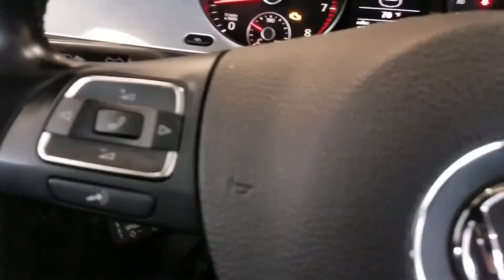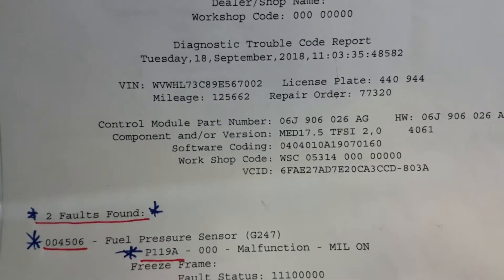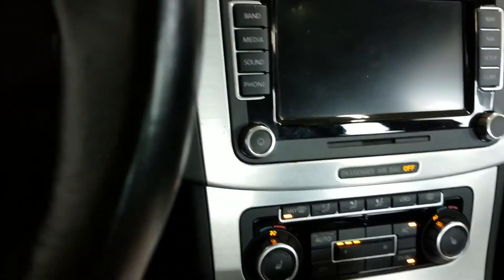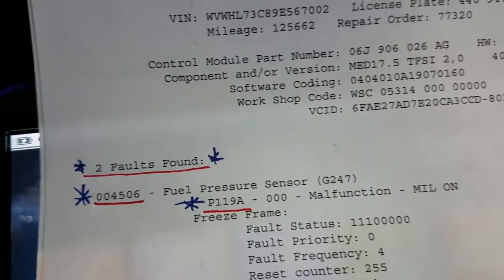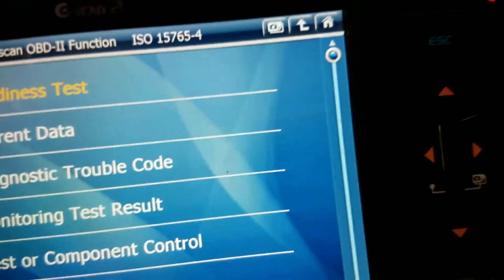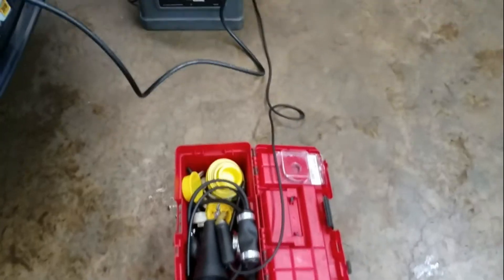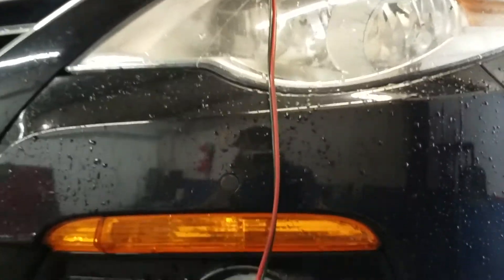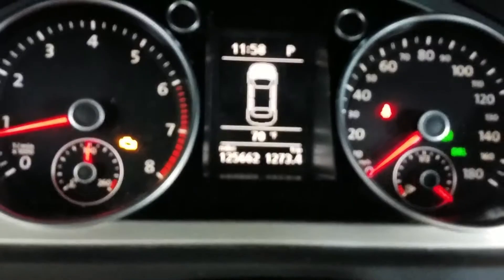VW Code P0171 P119A P0300 2.0l "Most Common Problem"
Diagnosed check engine light found storage code P0171 system lean bank 1 also found stored code p1193 a for fuel pressure sensor malfunction. I first verified system was actually running lean by checking fuel trim values on the scan tool and did find that vehicle is adding a substantial amount of fuel to compensate for the lean condition.

Continue diagnostic buy smoking intake system and crankcase for vacuum leaks. Found large amounts of smoke exiting between the transmission and the engine indicating rear main seal
has failed and will need to be replaced. Also, the crankcase pressure regulating valve on top of the valve cover will need to be replaced at the same time. After doing some research also found out that P119A typically falsely sets when a lean condition is present.

Smoke machine

Vehicle Application:
2009 CC 2.0
2009 Jetta 2.0
2009 Passat 2.0
2010 Passat CC 2.0
2009 Tiguan 2.0
Customer Concern: The engine runs rough and has fault codes P119A and a P0171.
Tests/Procedures: 1. This fuel pressure fault code may be caused by a lean condition. The fuel pressure is tested by utilizing a special tool and comparing that value to data block 230 in engine electronics with a compatible scan tool.
Clear all fault codes before testing the fuel pressure to ensure the vehicle is not in power limitation mode.

2. If the sensor is reading erroneously, verify that the sensor has proper reference voltage and ground. Pin 3 Black/Gray is 5 volts and pin 1 Brown is ground. The center wire is signal voltage output to the ECM.

3. There is no specification for voltage values, but lower voltage indicates low pressure and higher voltage indicates high pressure. If the ECM reads nothing or a fixed value, check for a broken signal wire.

4. Once the correct fuel pressure is being displayed, let the car idle for ten minutes. Then test drive the car and evaluate block 032 in the ECM with a scan tool. The first value is idle fuel trim, the second value is part throttle fuel trim. The maximum value before fault detection is +or- 10%. If the values are +5% or more, a lean condition exists. Inspect the intake system for leaks, smoke testing the system with pressure is the preferred method.

5. If no external leaks are found, try blocking off the vacuum supply to the crankcase ventilation system. If the idle cleans up or block 032 idle fuel trim starts to drop, either a false air leak into the system is present or the regulating valve has failed.

6. There have been many cases of leaking rear main seals that create a false air leak. Remove the dipstick and smoke test the crankcase, if smoke comes out of the transmission bell housing the seal is leaking.
Tech Tips: A failed crankcase pressure regulating valve can allow boost pressure to enter the crankcase and force the rear main seal to dislodge.